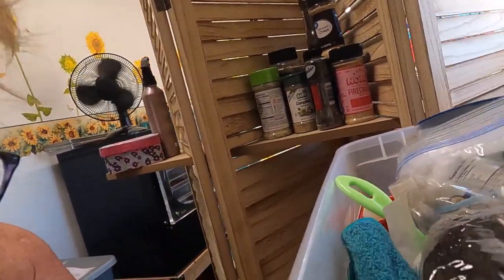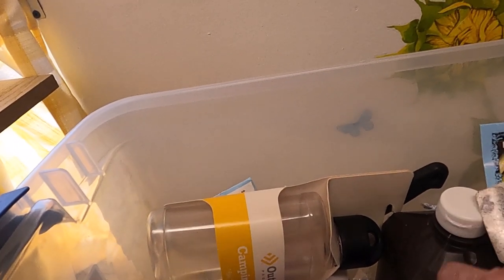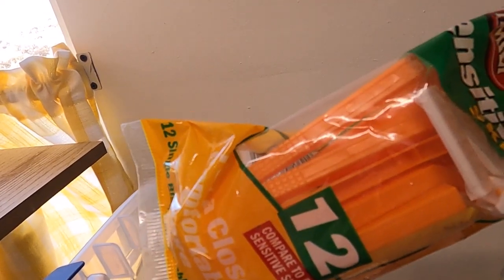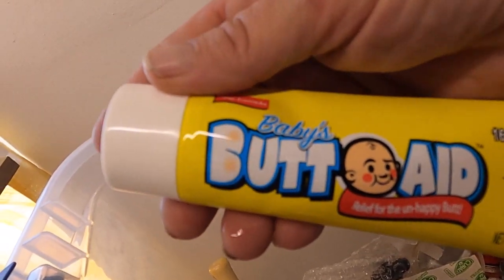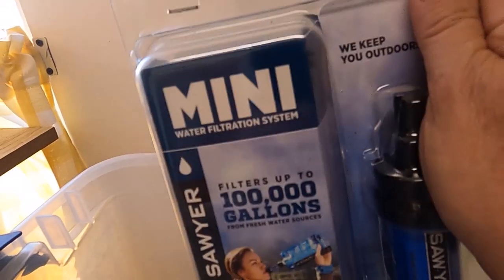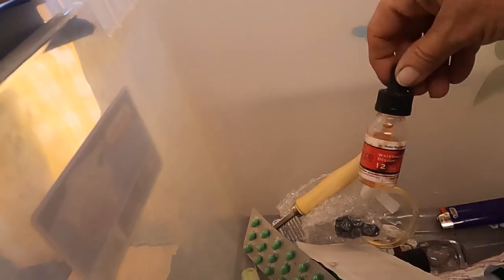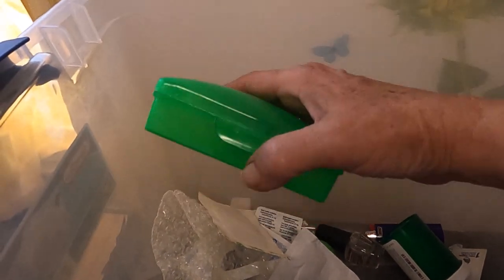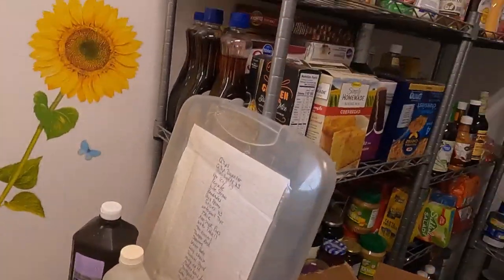Pray...Craft...Prep...Rant... then Startover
I believe strongly that prepping for any event, natural disasters, loss of income, lock downs, or world issues. Start slow, then let it roll!
This is a short video of a prepped box I had in storage for a while, and found some rather interesting choices I had put in that box.